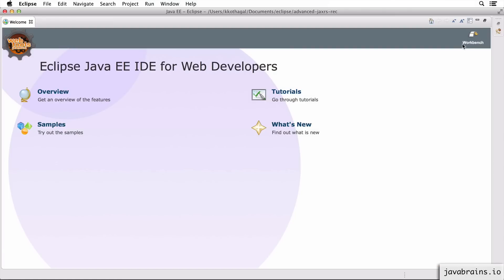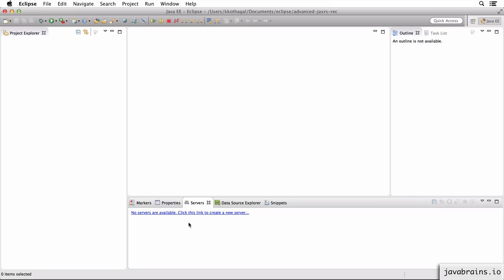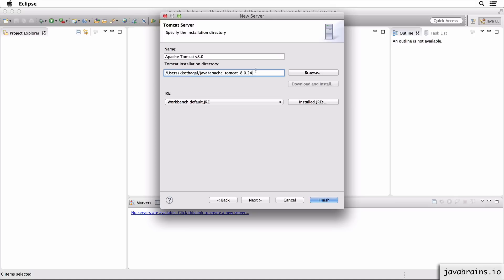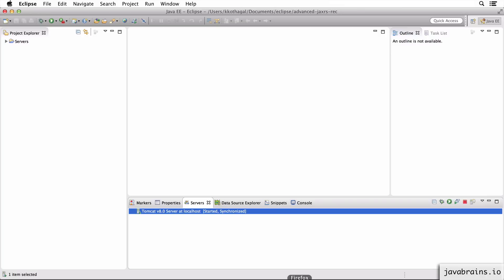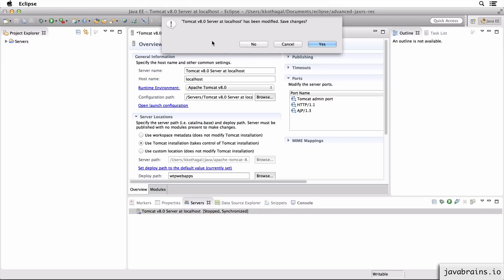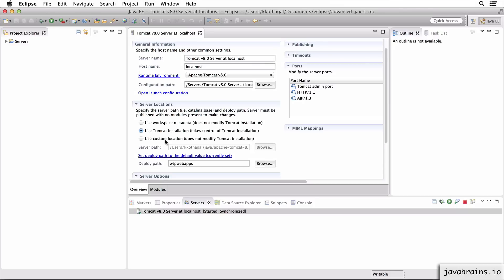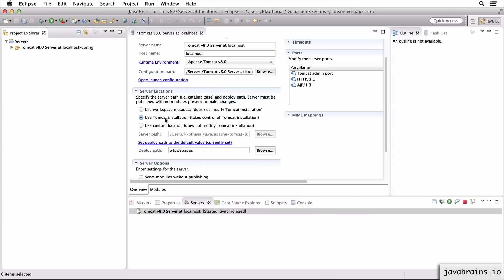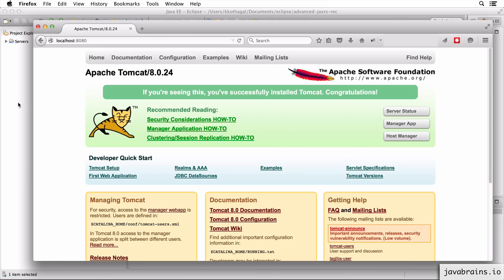Advanced JAX-RS 02 - Tomcat Setup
Set up Tomcat in your Eclipse development environment to start writing JAX-RS applications.